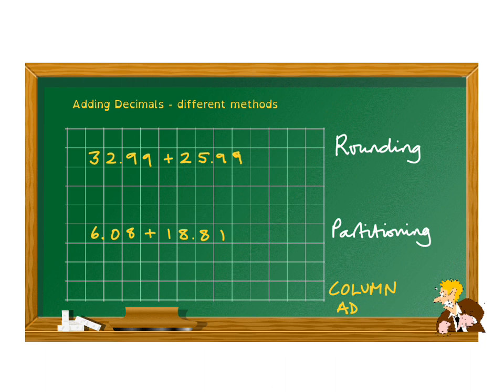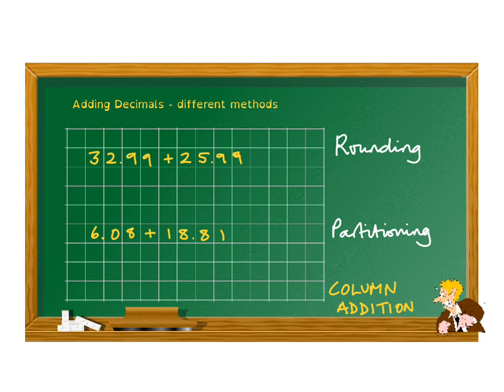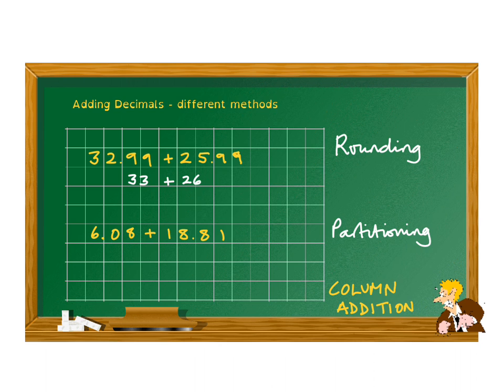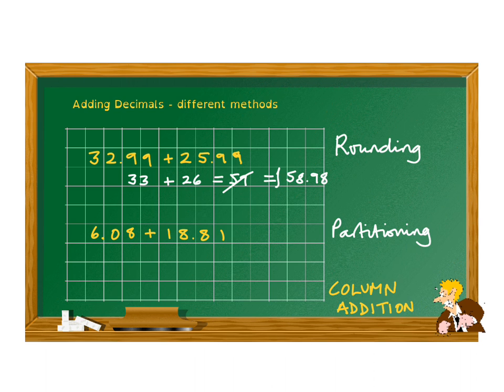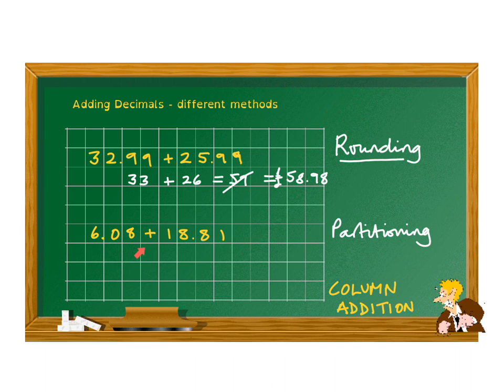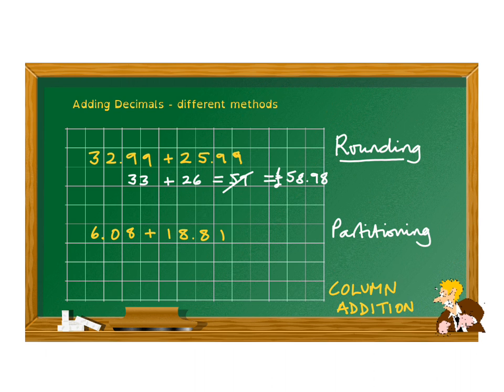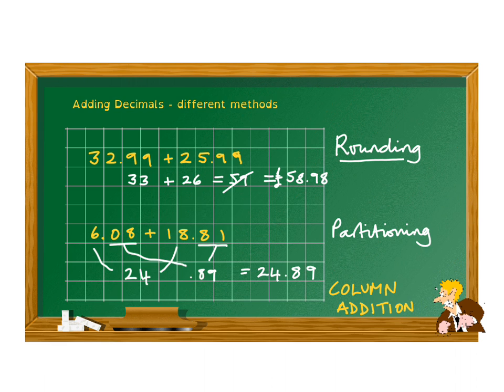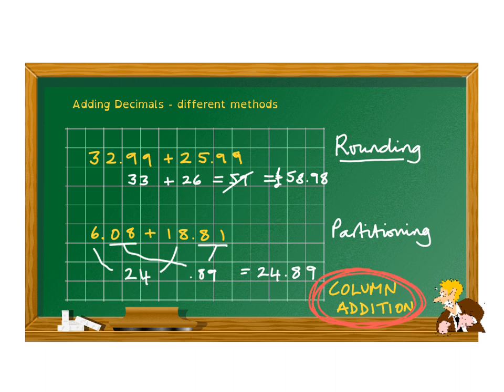Adding decimals different methods Mr Grumpy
Mr Grumpy sorts out three different ways of adding decimals.